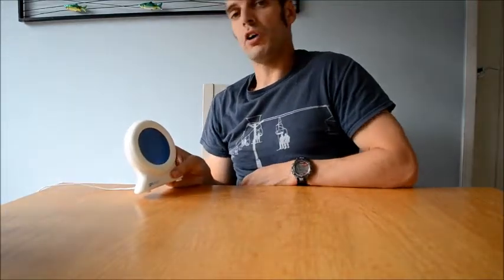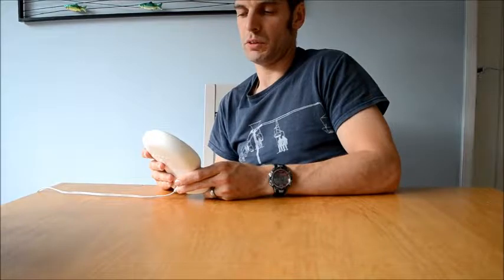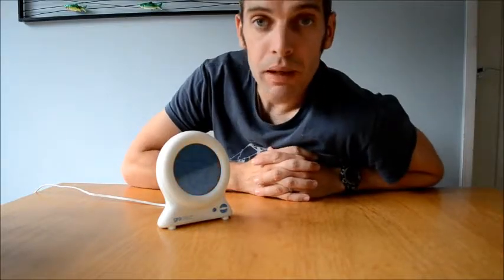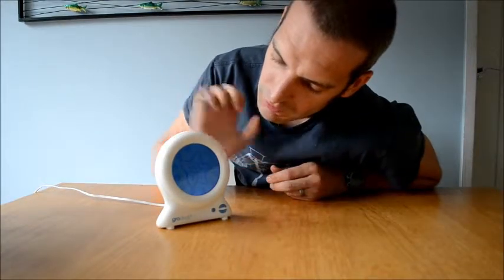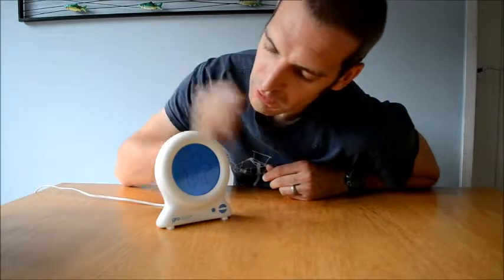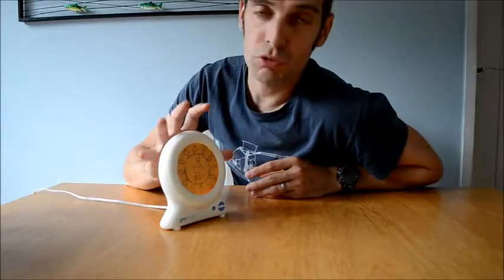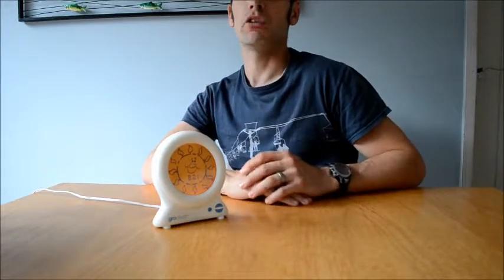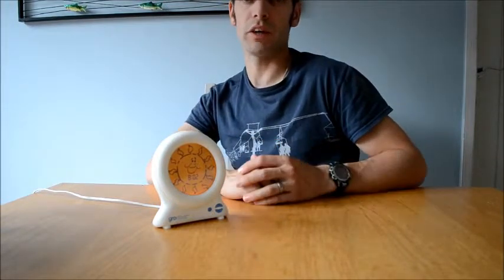Gro Clock. What is it? Does it work? Will it keep your young kids in bed till an acceptable time?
What is a Gro clock? Claims to stop young kids getting up at a highly unacceptable time.  Does it work?

The link to the Gro Clock is